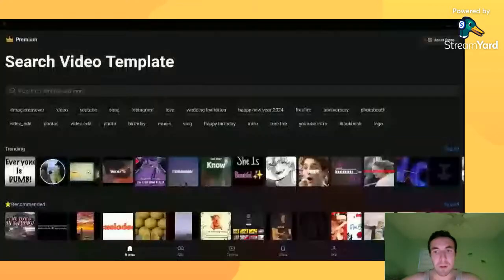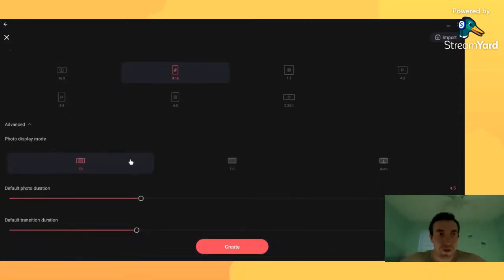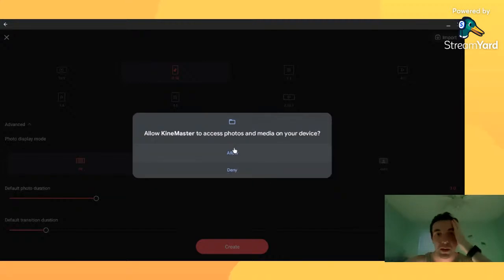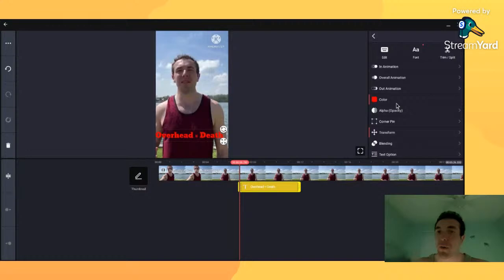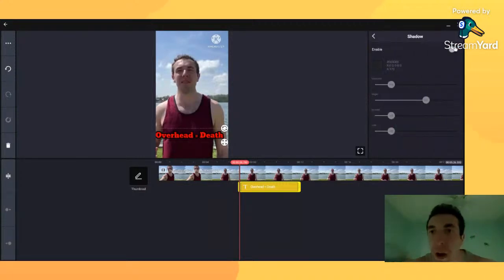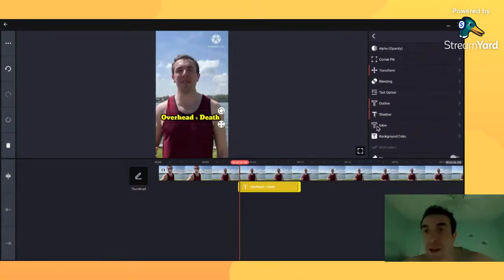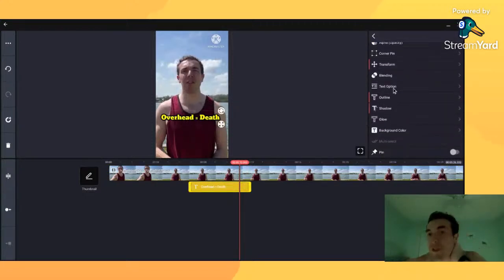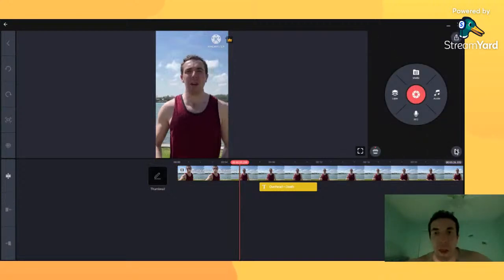Kinemaster - CWTO Ep.18